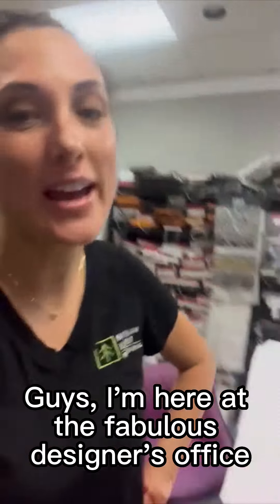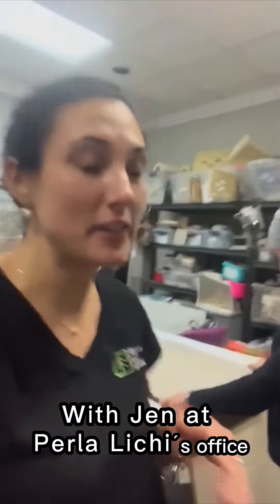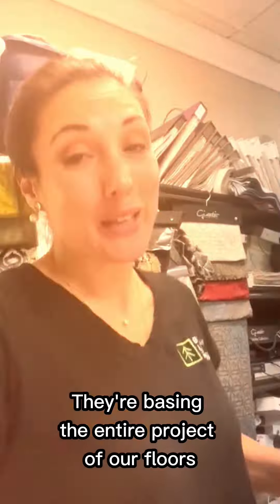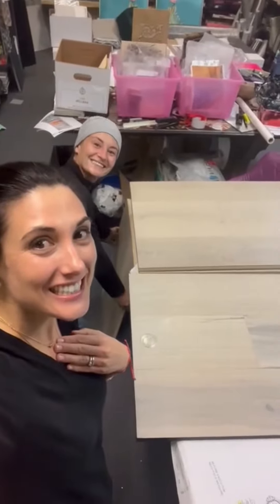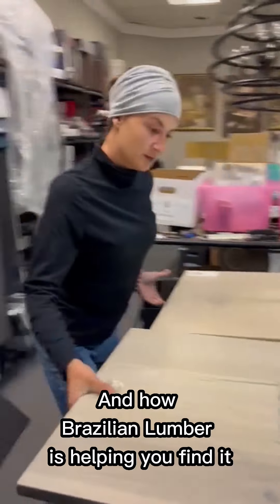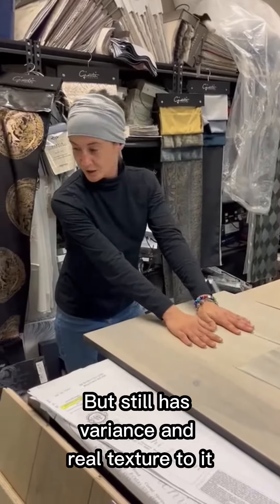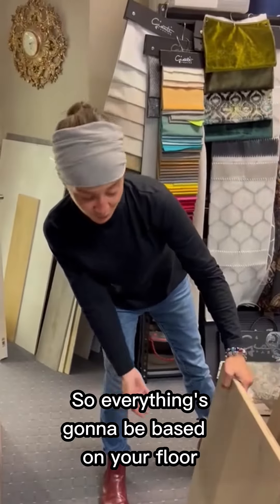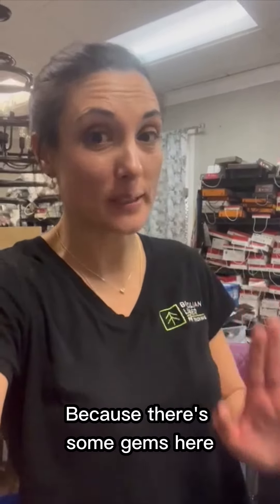Perla Lichi interior designer's office! Where the magic happens 🙌